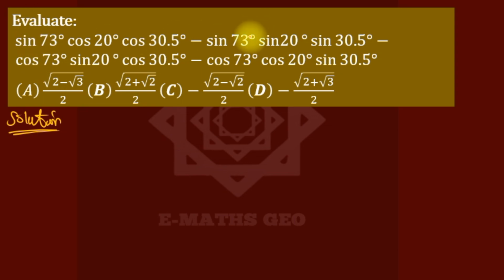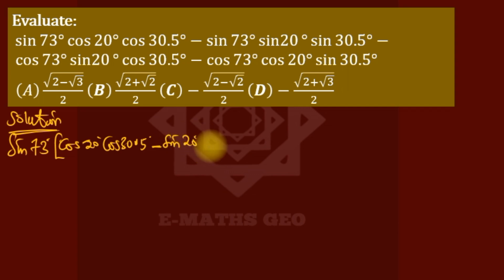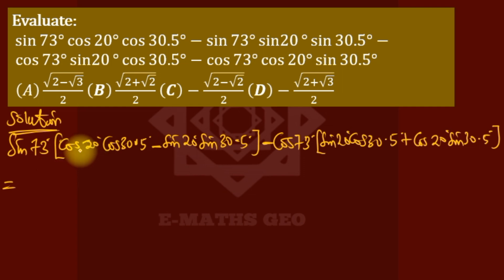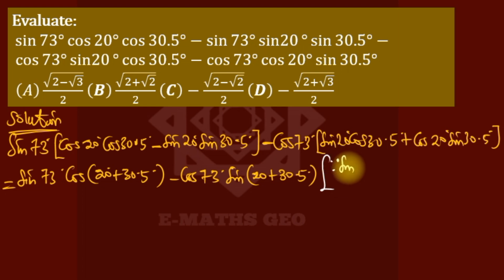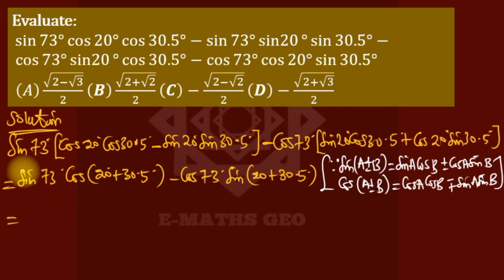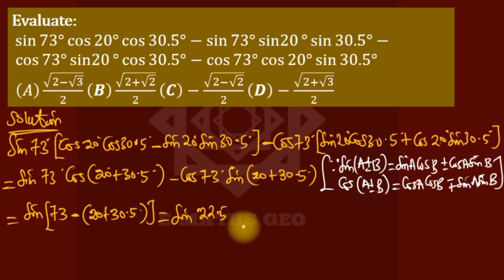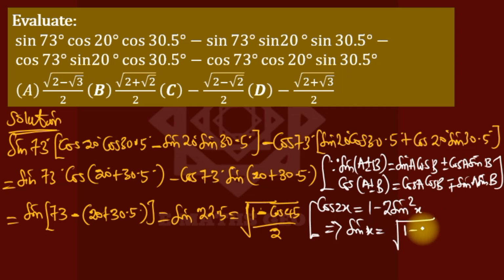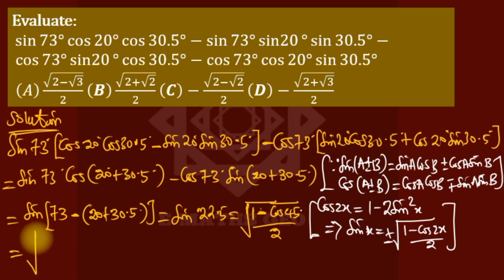Trigonometry exam ques2 12 1 2025